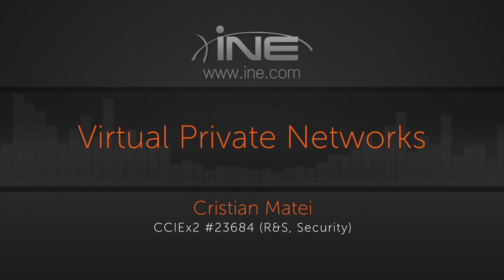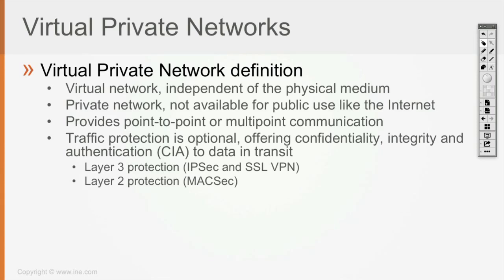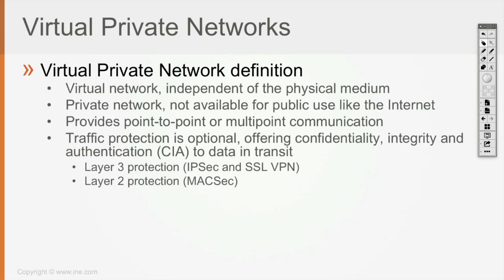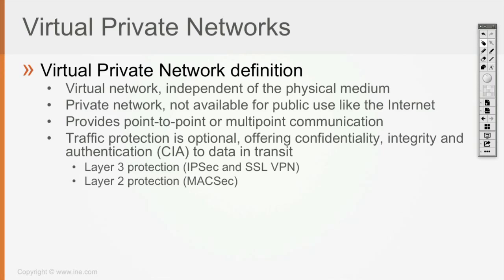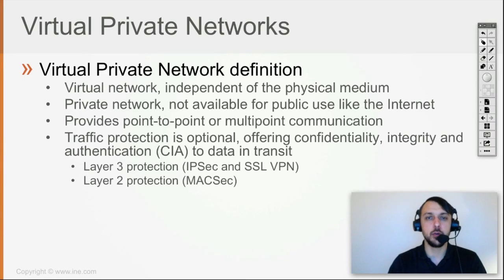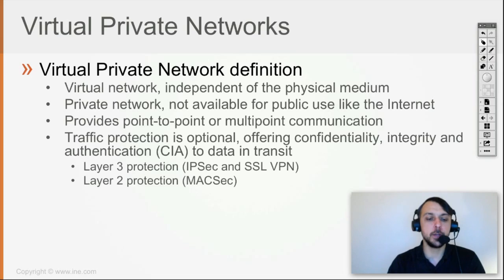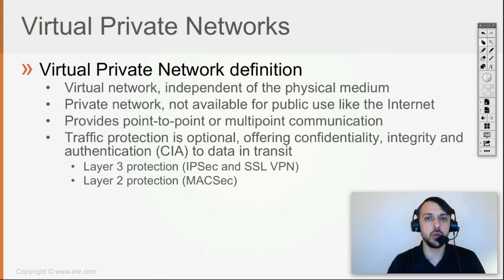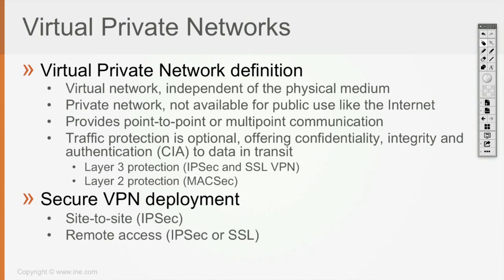48 Virtual Private Networks (CCNA SEC 210-260)